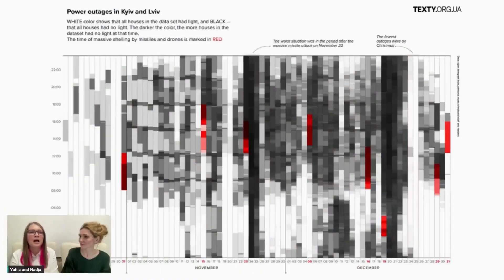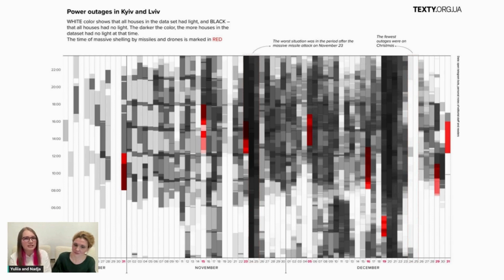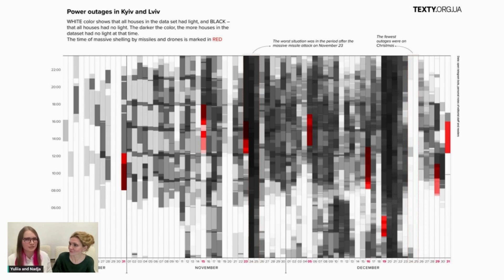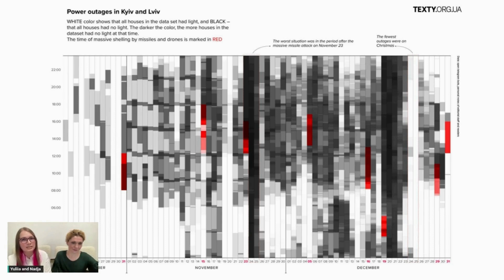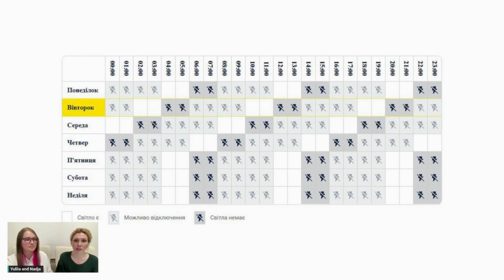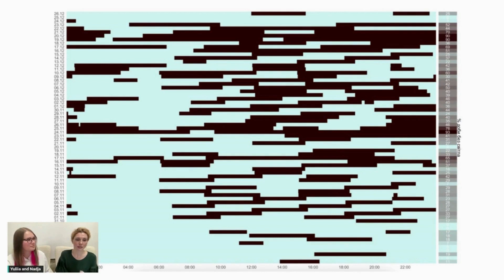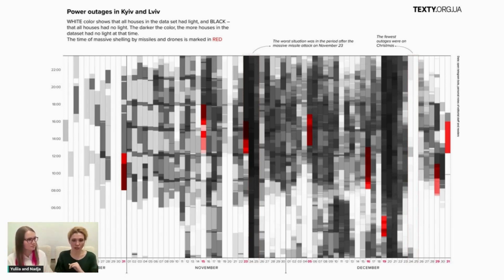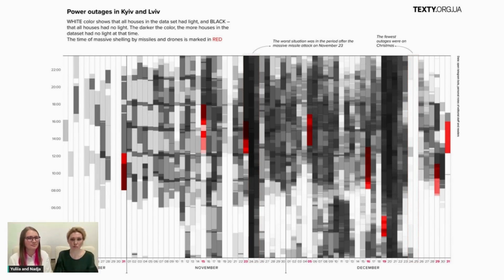Shades of Darkness | Julia Dukasch and Nadia Kelm (Day of Inspiration 2023)